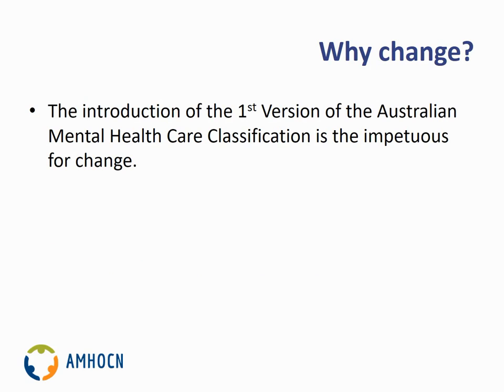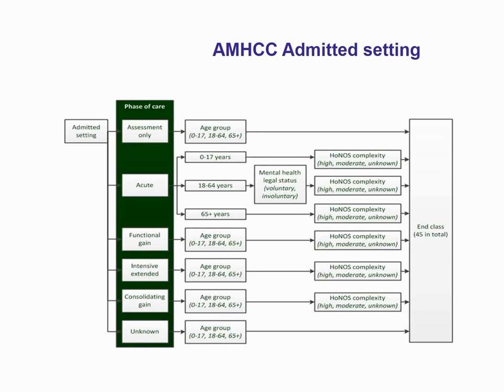Phase of Care Introduction